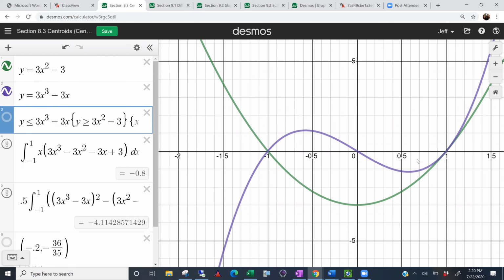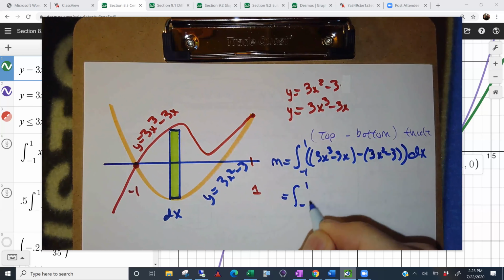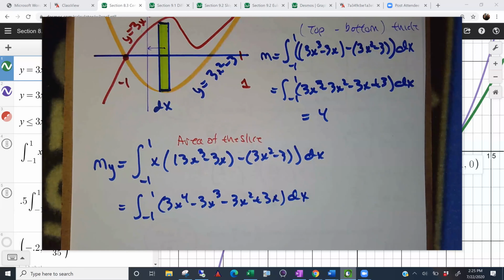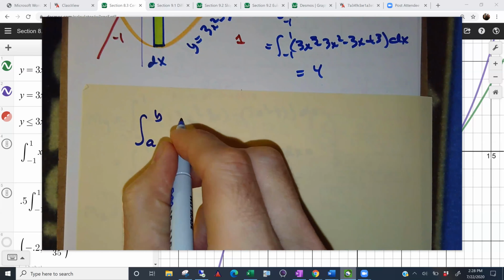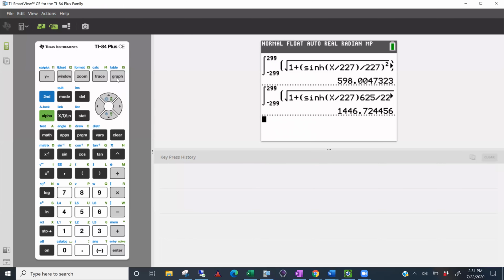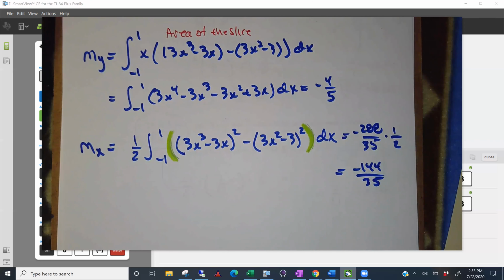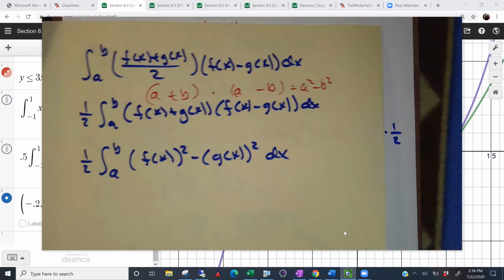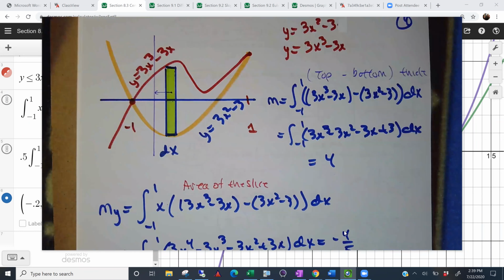Section 8.3 Center of Mass Part 2 (Summer 2020)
Center of mass calculations for planar lamina bound by continuous functions